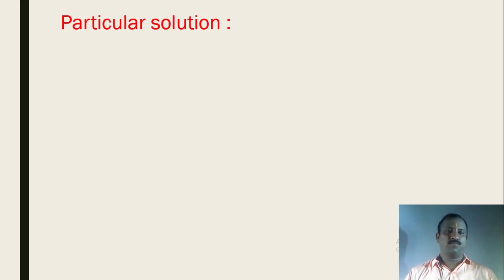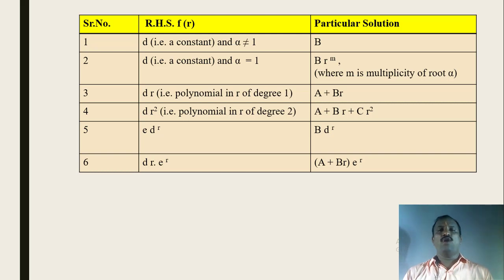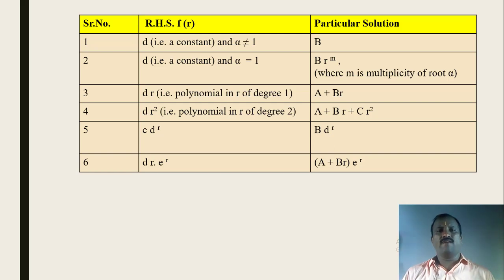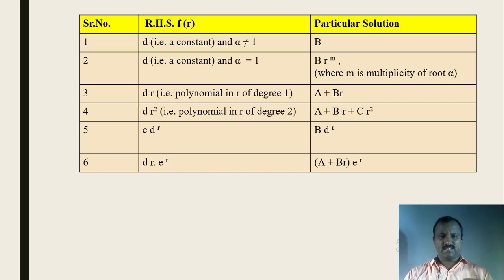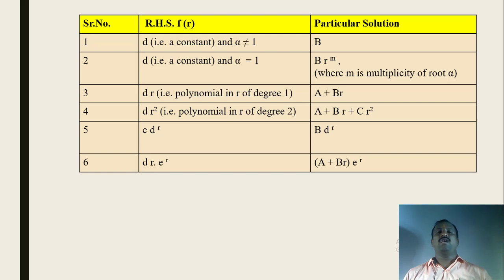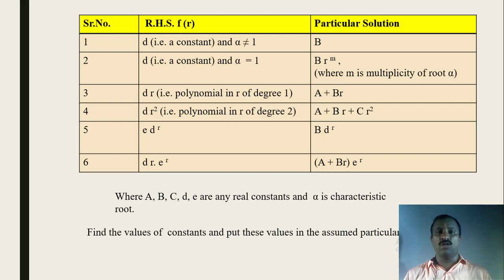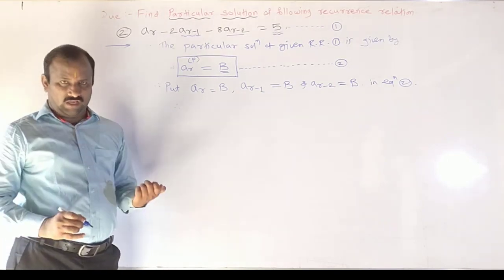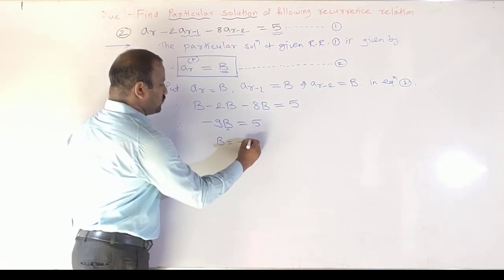Discrete Mathematics - Recurrence Relation (Particular Solution) - Lecture - 6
In this Video you will get to learn about Procedure and Example of Particular Solution of linear Recurrence relation.

Discrete Mathematics
Recurrence Relation
Particular Solution